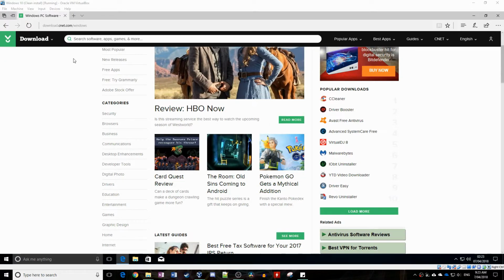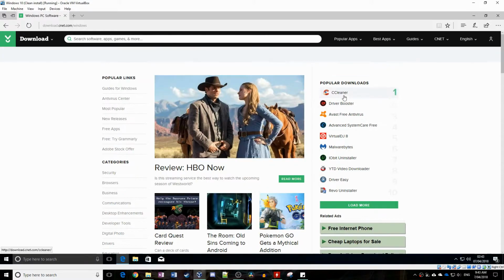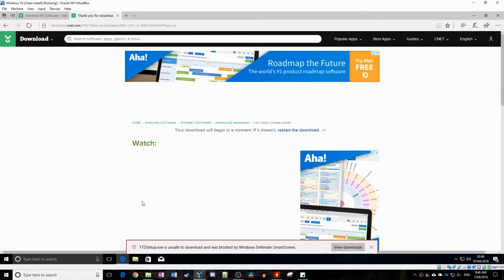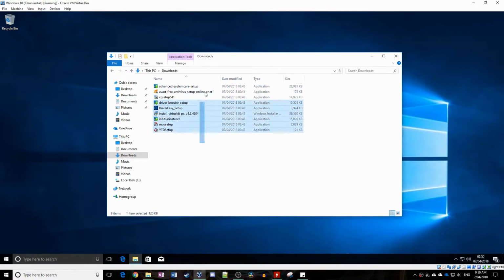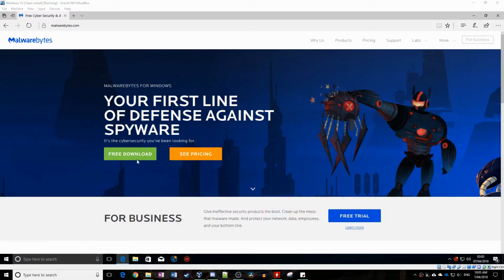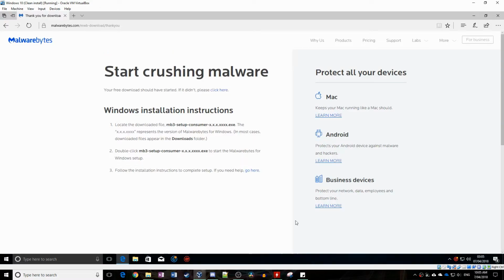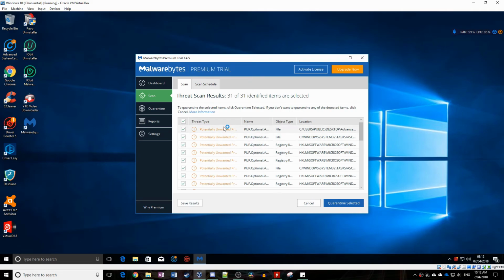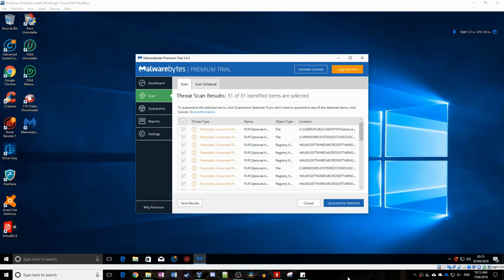How Much Malware #1 - Download.com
With all these stories about peoples data being hacked and how we need to protect our selves online, I decided to start a series where I see how much malware I can get from download sites.